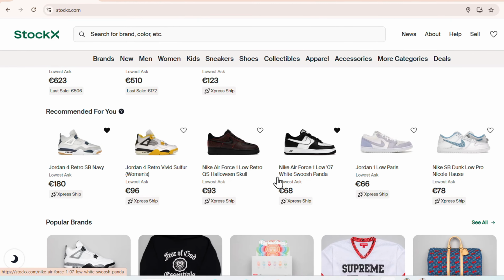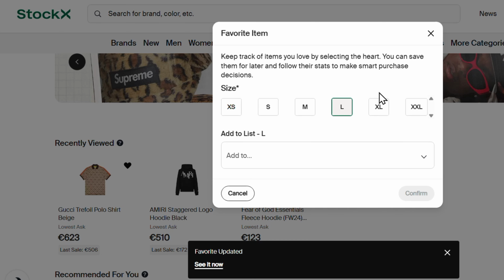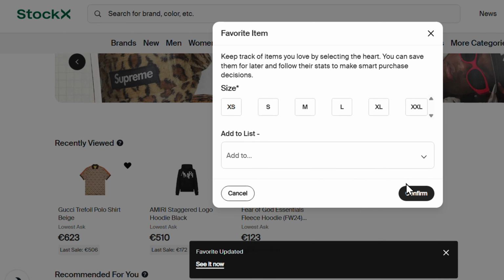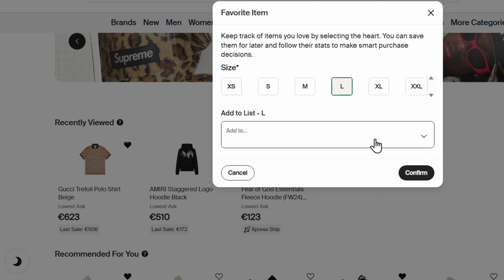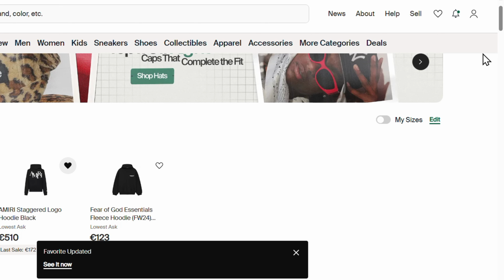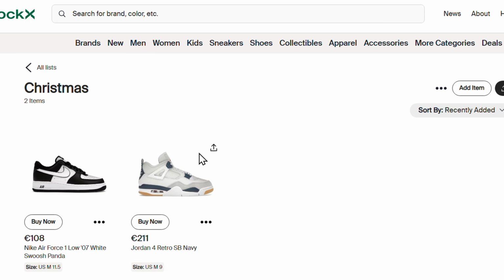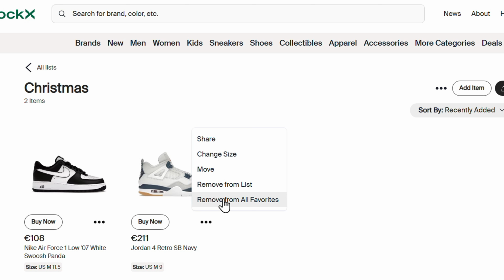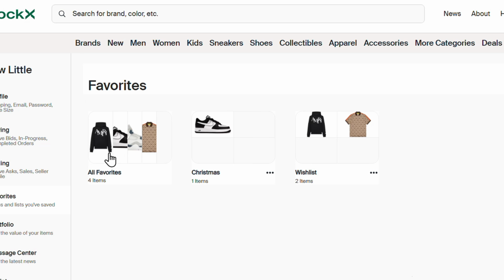How to Remove Items from Your StockX List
Want to remove items from your StockX list but not sure how? 🛑👟 In this quick tutorial, I’ll show you the exact steps to delete or remove items from your StockX lists so you can keep your account clean and organized.

Whether you’re a sneakerhead, reseller, or just cleaning up your wishlist, this video will guide you through:
✅ How to access your StockX lists
✅ Step-by-step process to remove or delete items
✅ Tips to manage your StockX wishlist & watchlist efficiently
✅ How to stay organized for faster buying & selling on StockX

By the end of this video, you’ll know exactly how to clean up your StockX list in seconds.